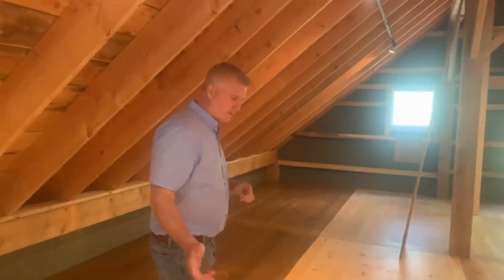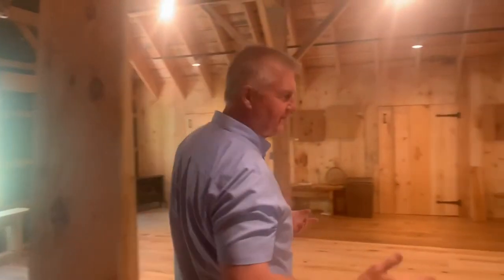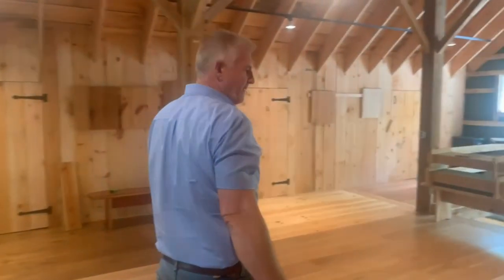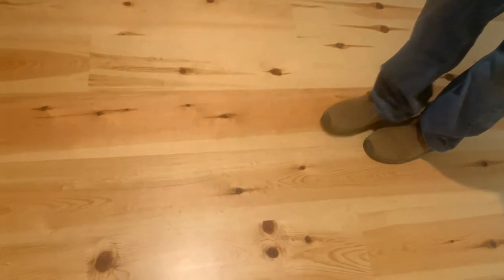Pine Wide Plank Flooring Options - Vonderosa Wide Plank Flooring NH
Pine Wide Plank Flooring